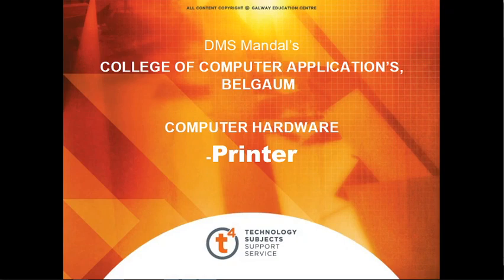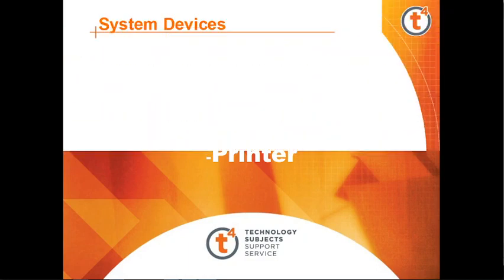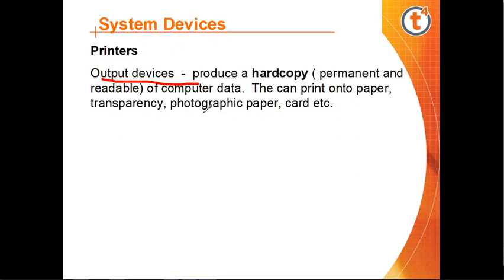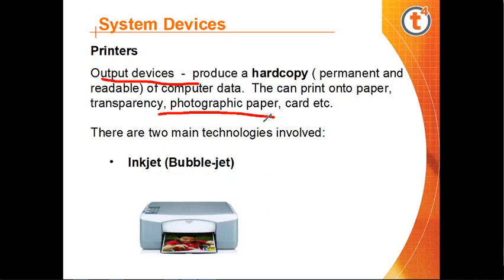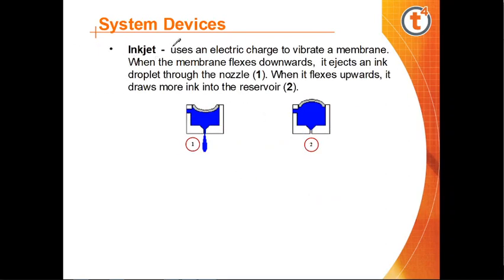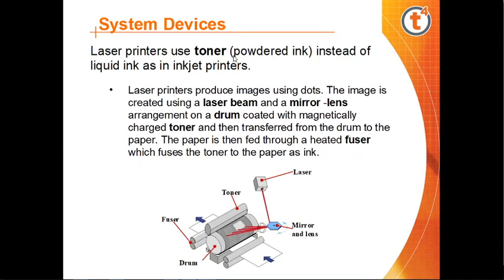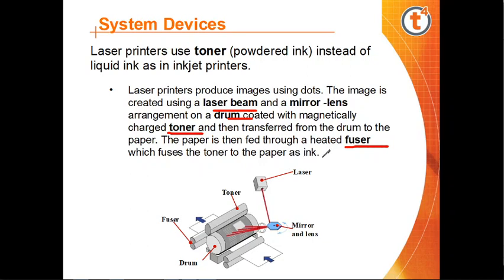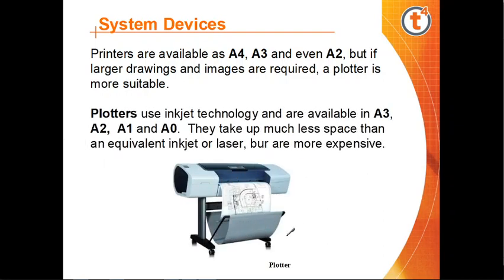CFLab_08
About Printer_SD